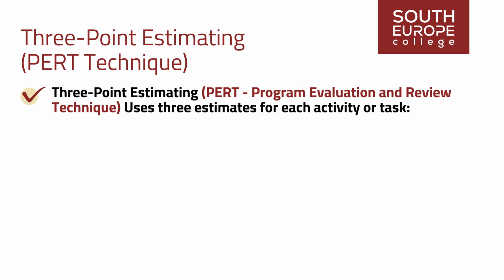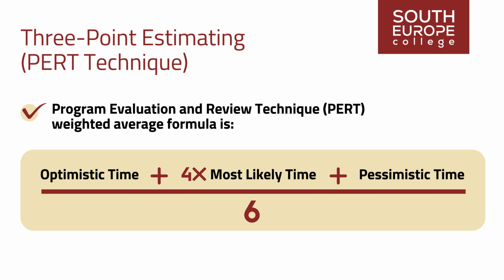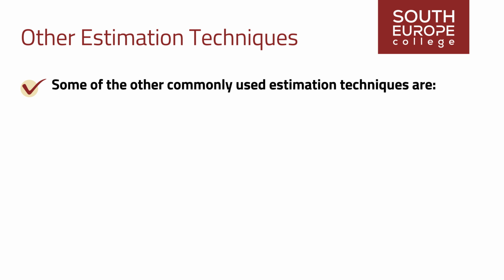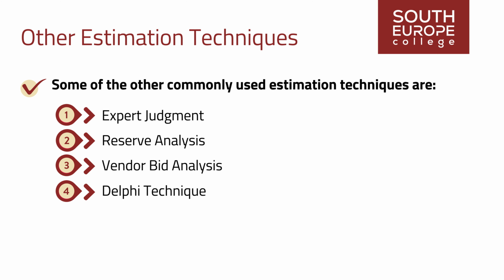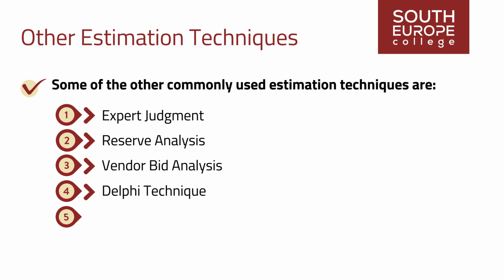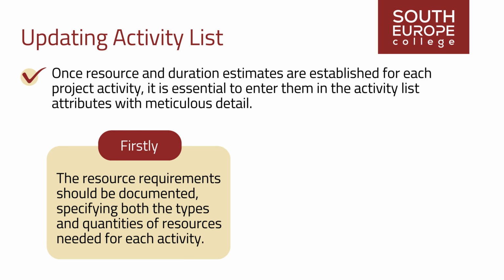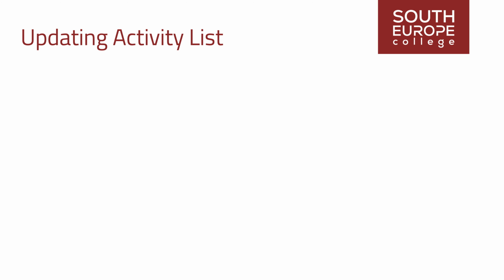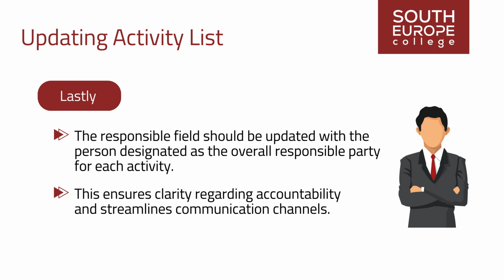W6 PMG715 VID5